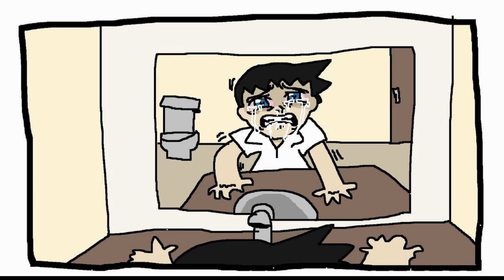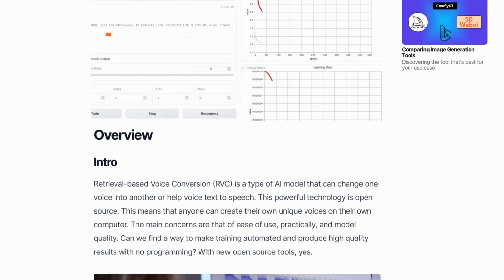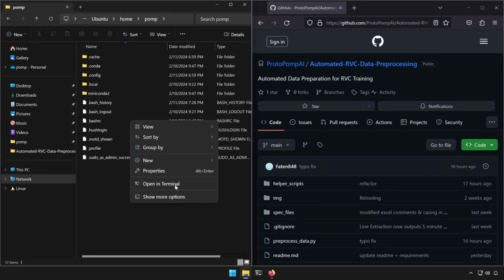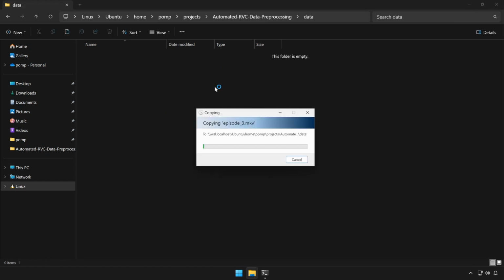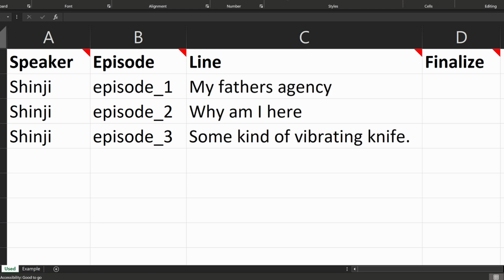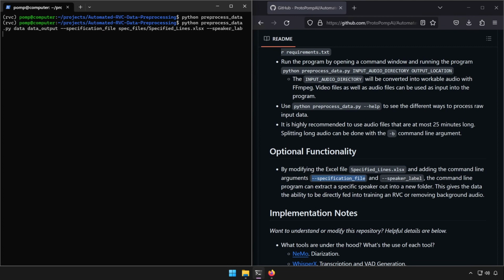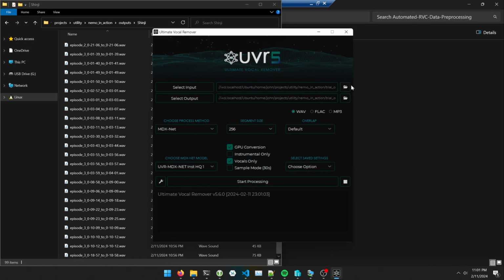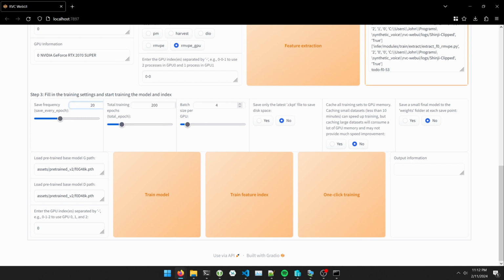Automate Data Preparation for AI Voice.